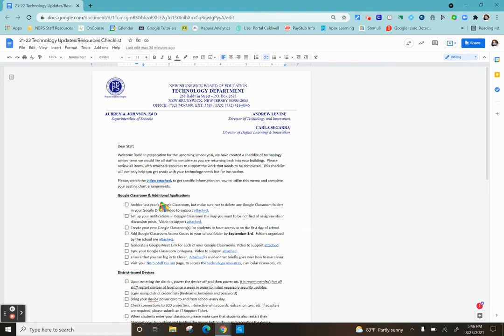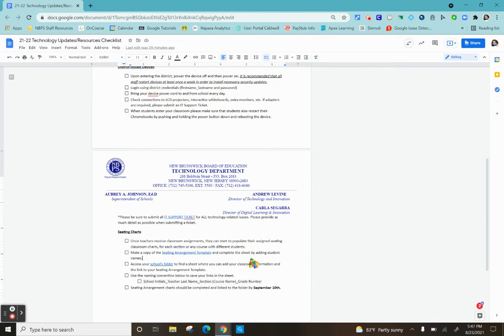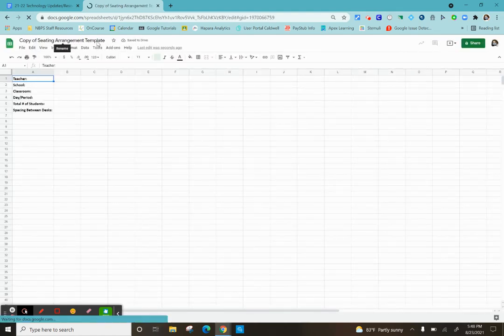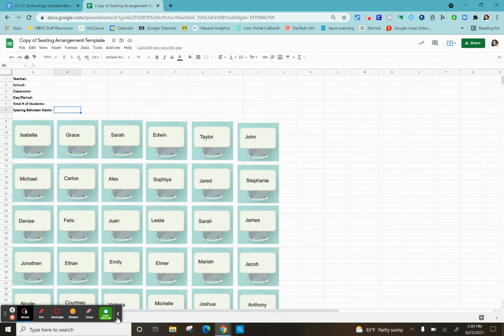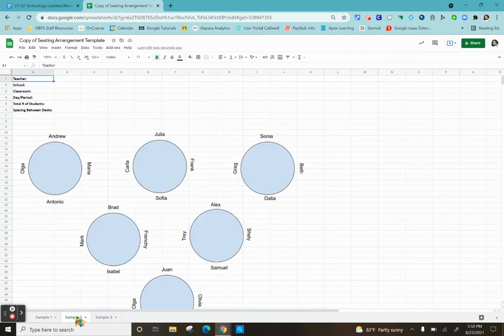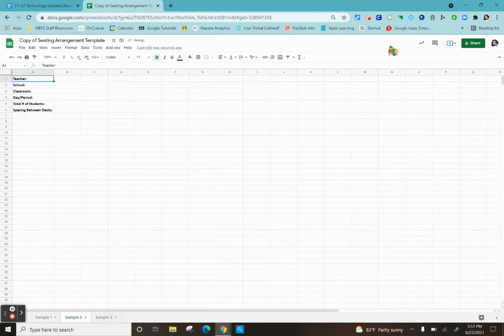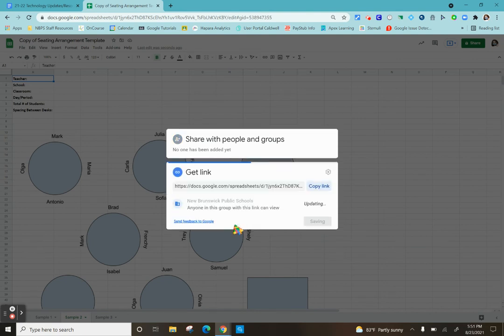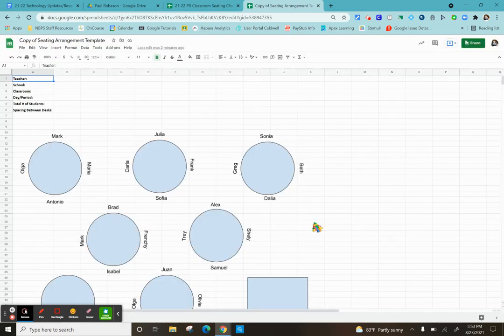Memo Technology Checklist